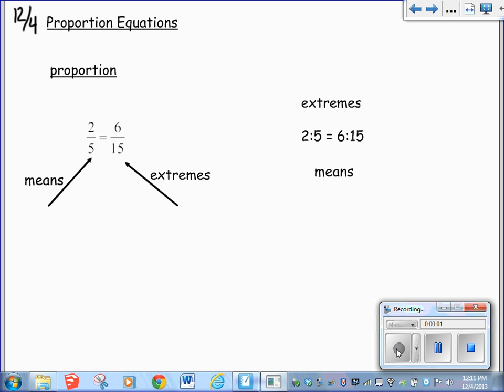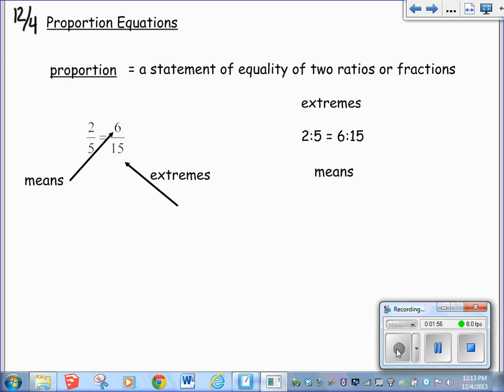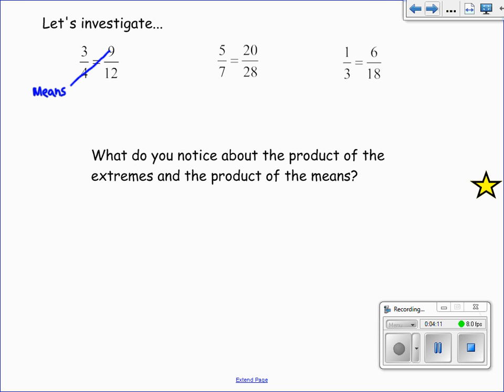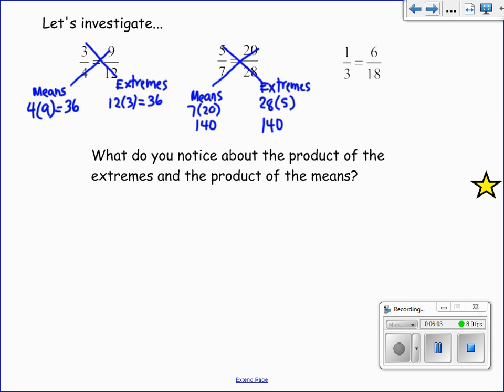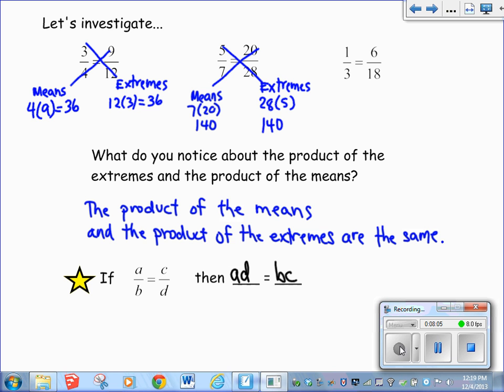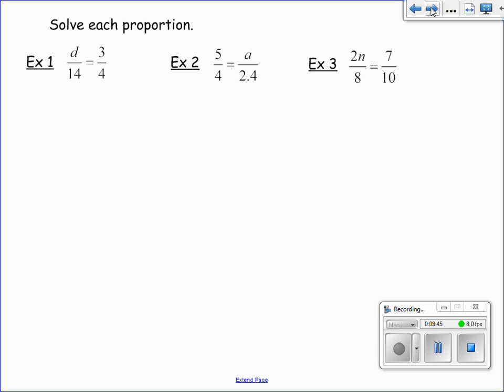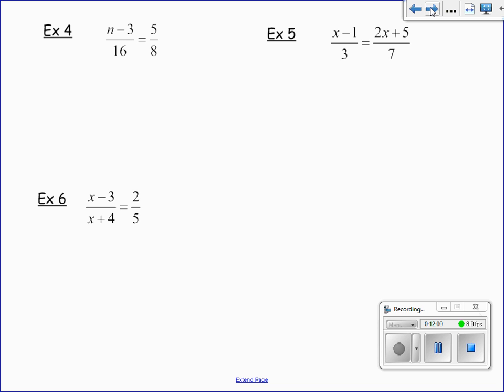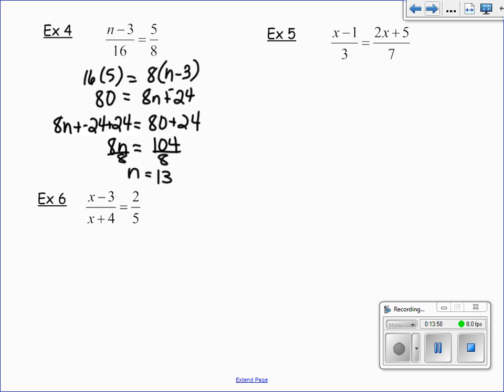Video 7 4 Proportion Equations